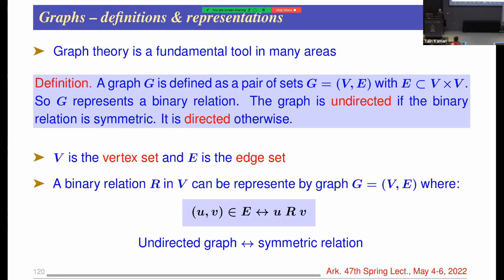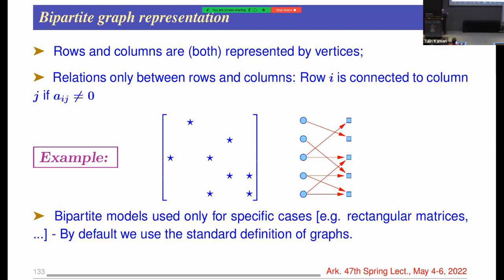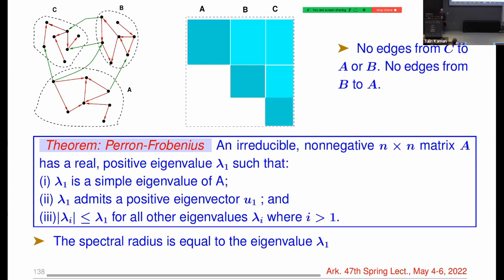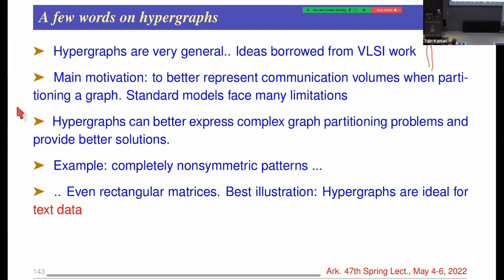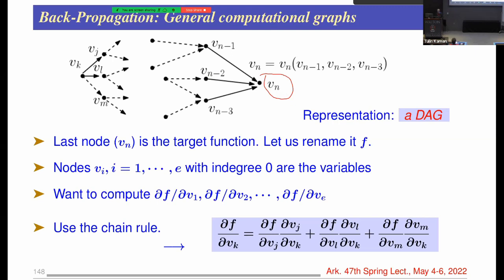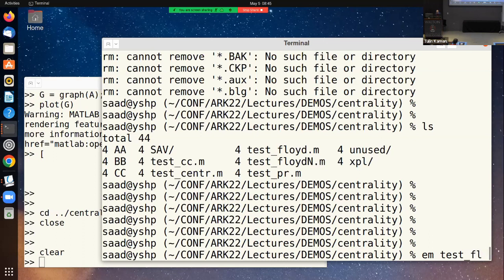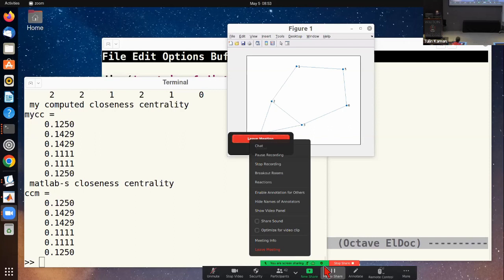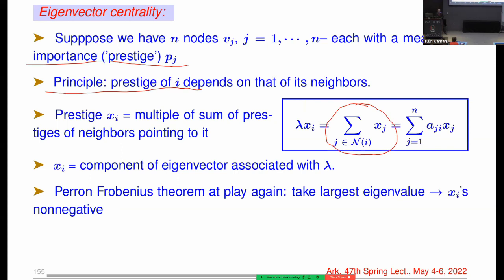SLS 2022 - Yousef Saad - 3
Principle Lecture: Yousef Saad (University of Minnesota)
"Numerical Linear Algebra: from Scientific Computing to Data Science Applications"